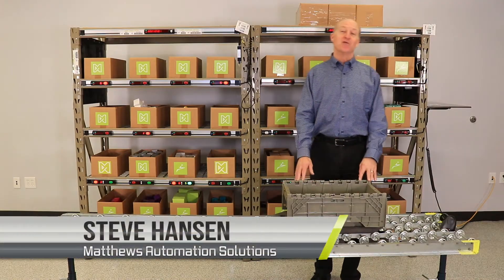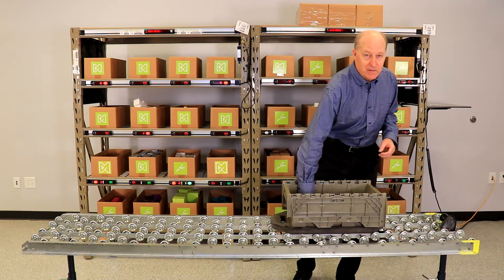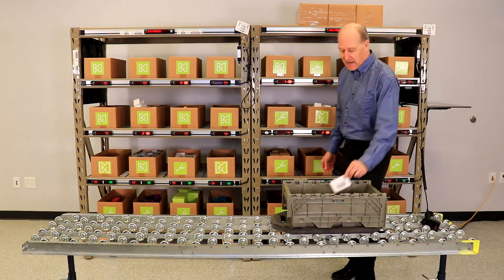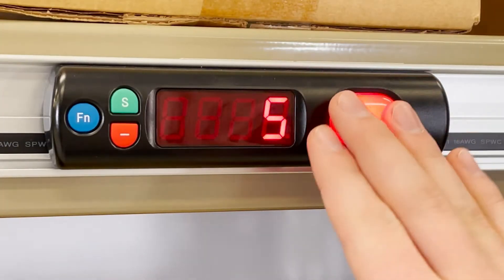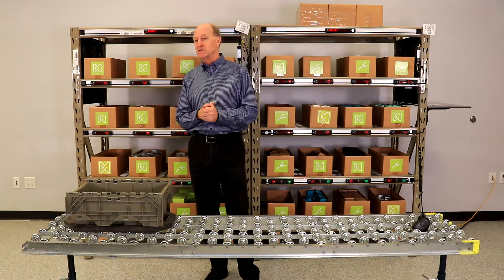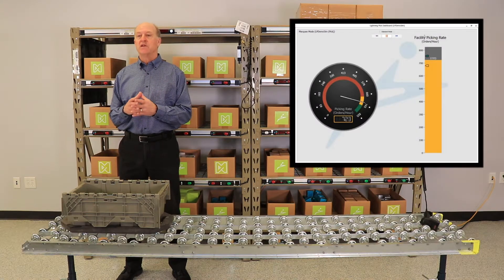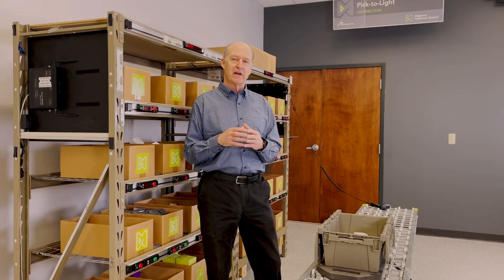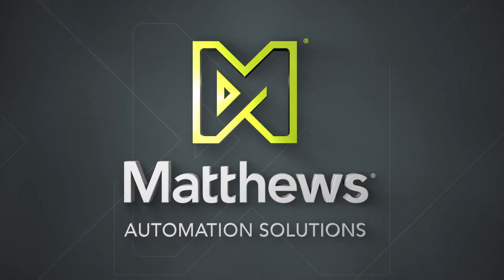Pick to Light Demonstration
What is Pick-to-Light and how does it work? (Pick-to-Light is also known as Pick-by-Light.) This video shows a demonstration of light-directed order picking using the Lightning Pick system for fast and accurate warehouse order fulfillment. Pick-to-light is the operator-based picking strategy for high speed piece picking to execute broken case quantity order fulfillment. Ideal for team-based approaches like zone picking, Lightning Pick is the fastest growing, light-directed picking user community for 25 years.